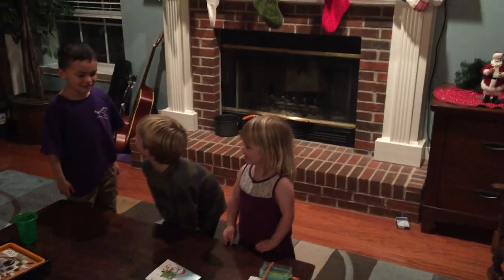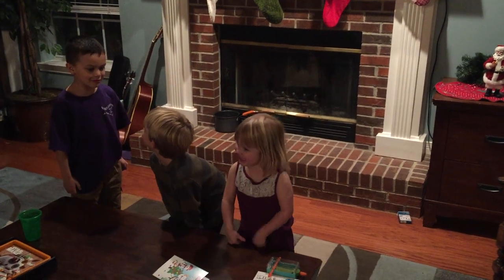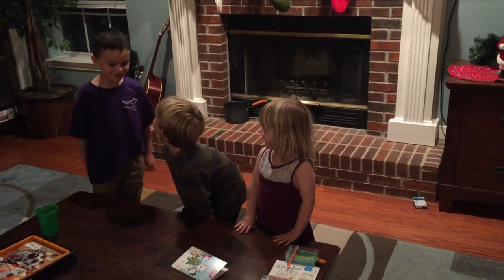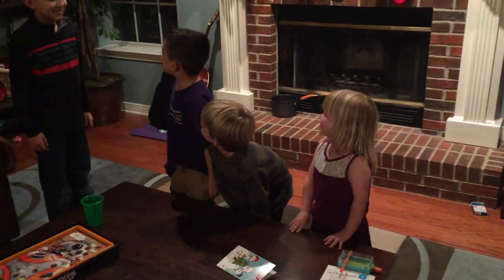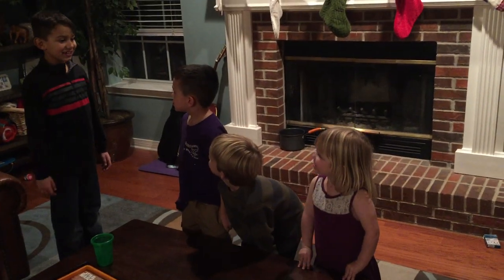The Invisible Bench Skit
Christmas 2018
Niceville, FL